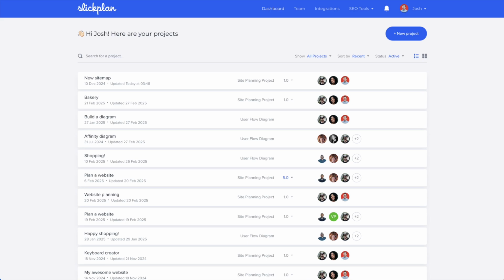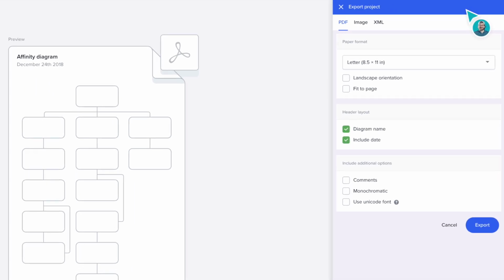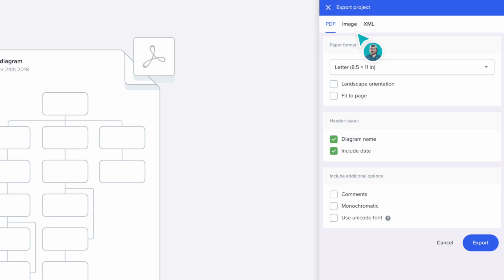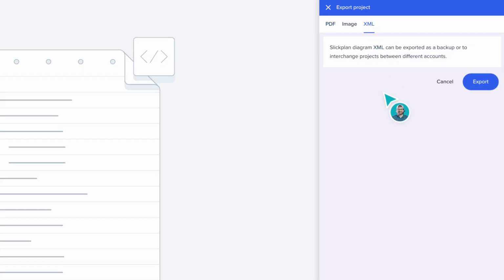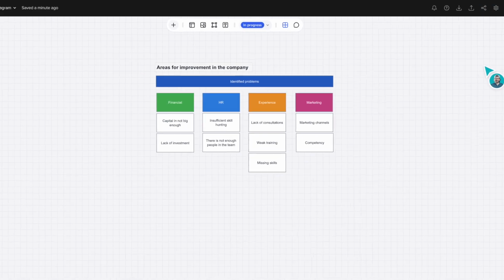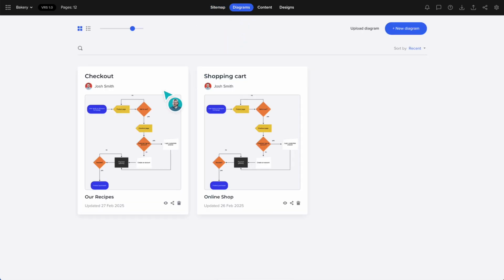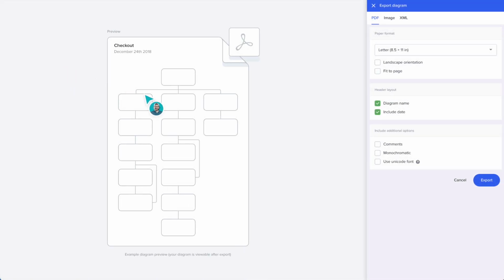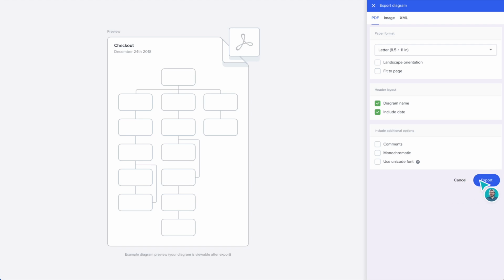Exporting diagrams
This video will walk you through exporting your Slickplan diagrams.